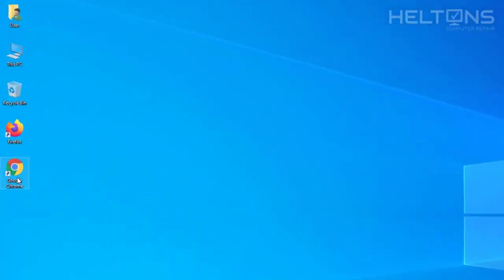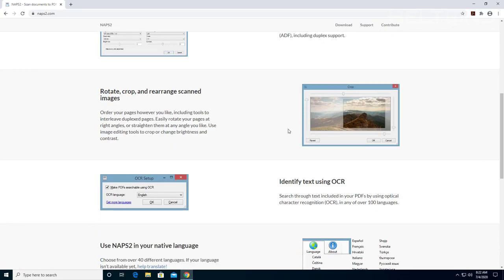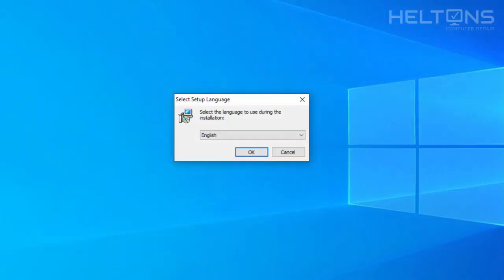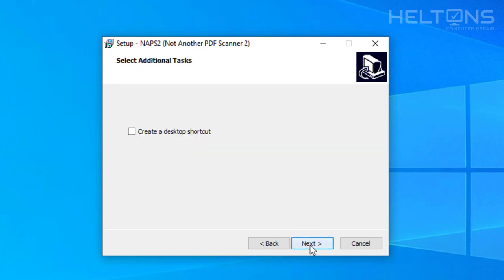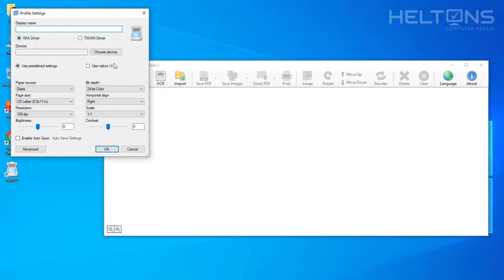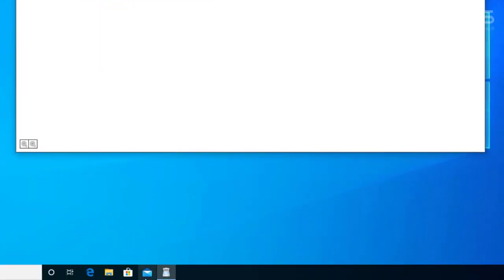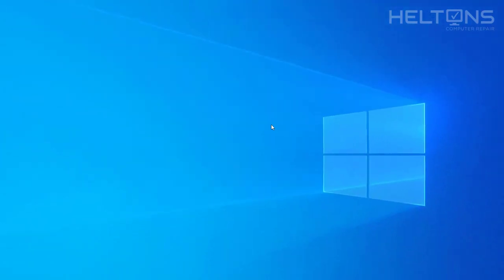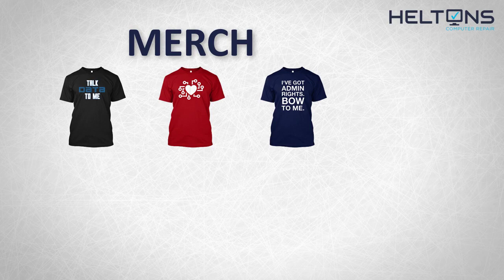Best Free Windows Scanner Software Installation for Windows 10 - NAPS2 (Not Another PDF Scanner 2)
*Data Storage*
Internal Hard Drives x4